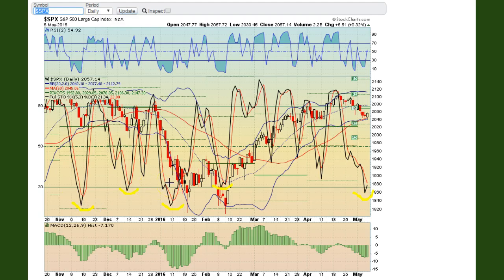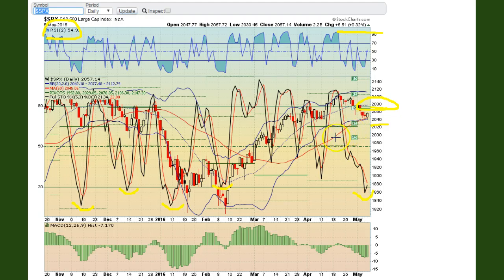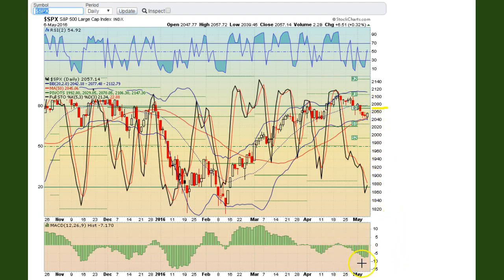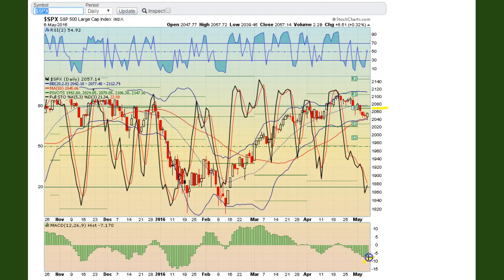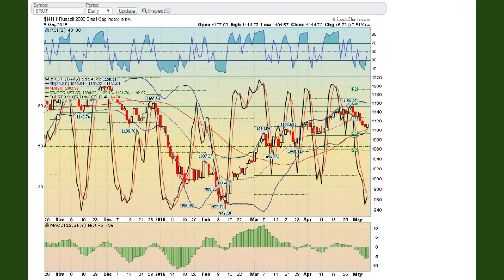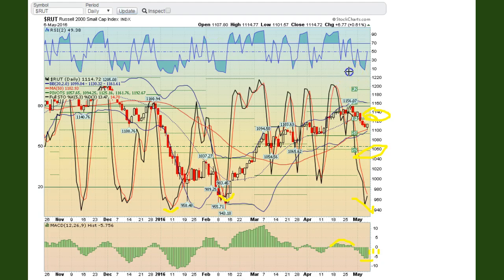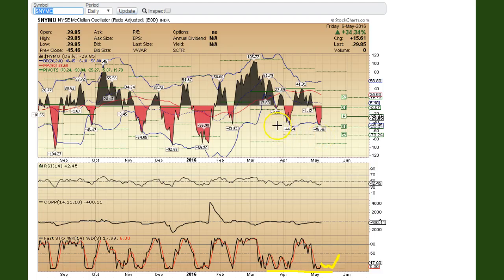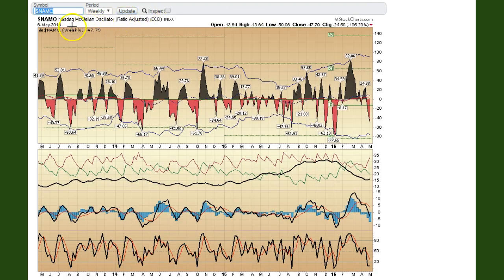SWING533 CHARTS + NYMO NAMO McClennan OSCILLATORS